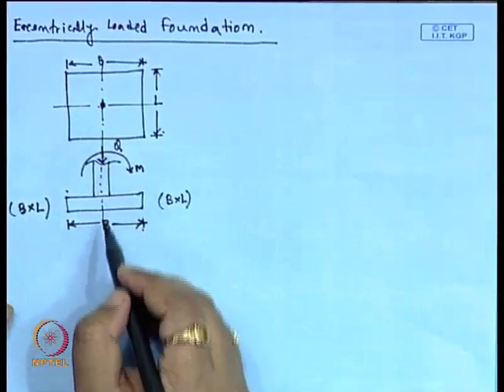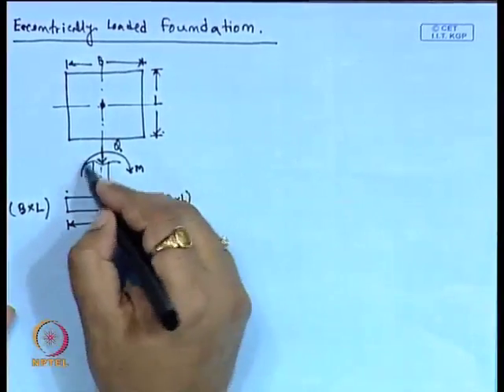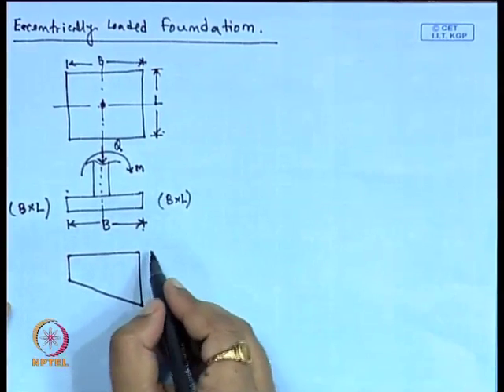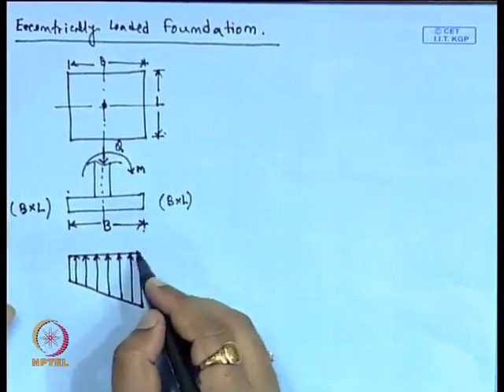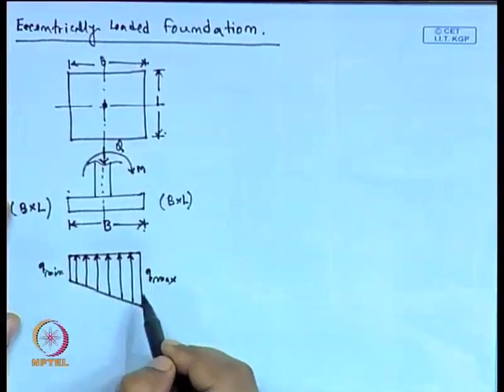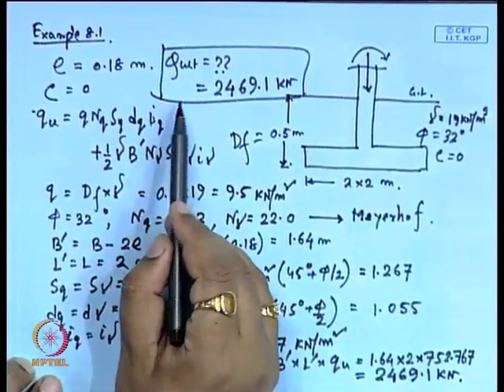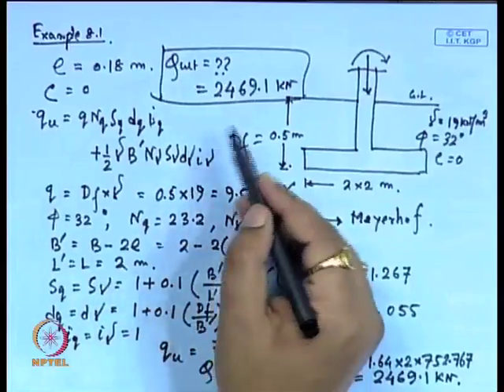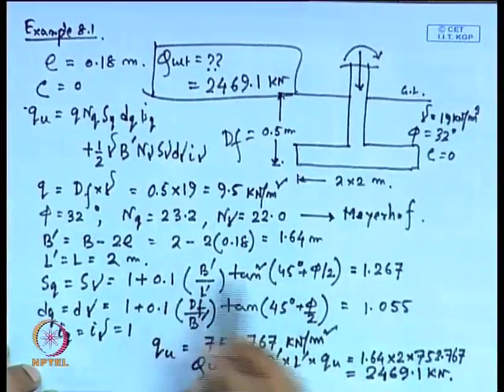Mod-01 Lec-08 Shallow Foundation : Bearing Capacity - III